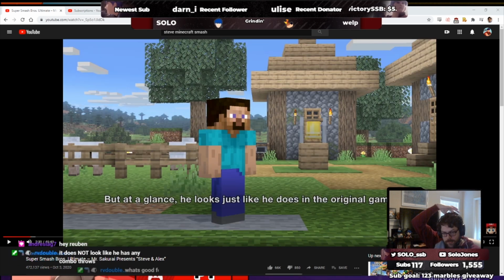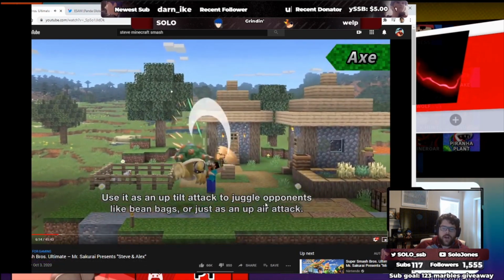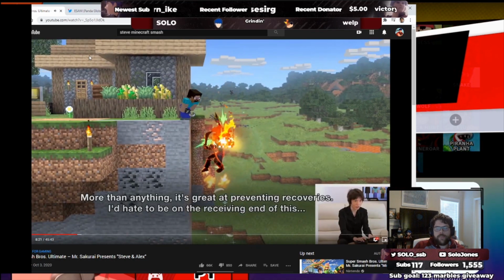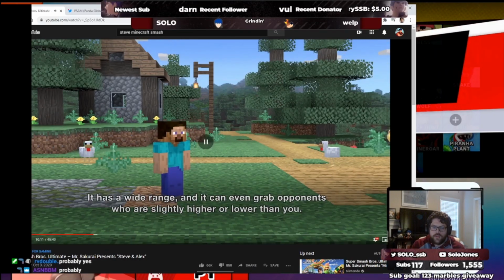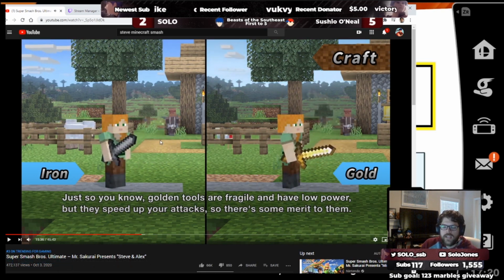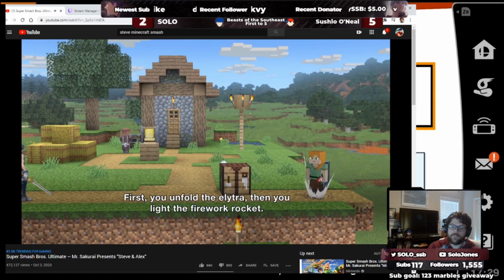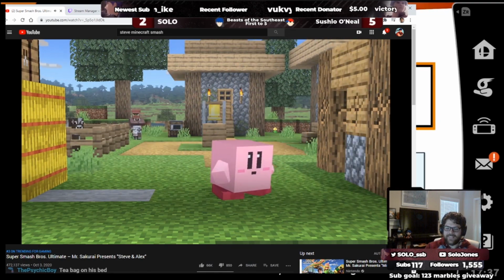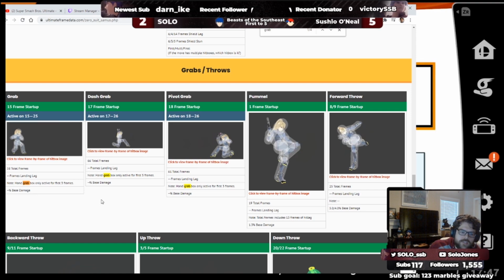How good is Minecraft Steve? - Moveset reveal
Sakurai dropped a 45 minute video showcasing Steve's moveset.  How good is he?  My first impressions.

Join my sub tournament here!  Happening on October 8th, with a $50 prize pool provided by me!

Stop by my stream, which goes live M-W, F, at 6pm, with bonus streams on Saturday!  Viewer battles every stream, and tourney runs at least twice a week!

Credit to @BigPlay_McCrea on twitter for the Bowser clip!